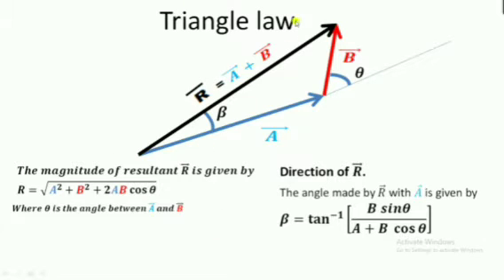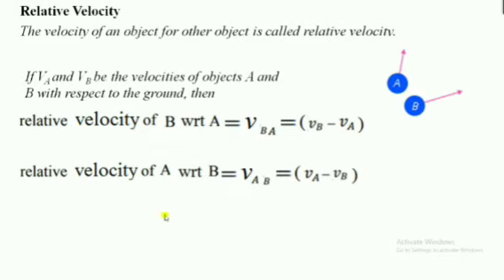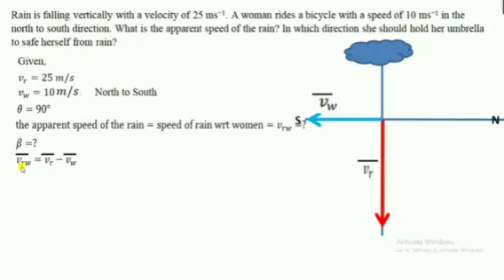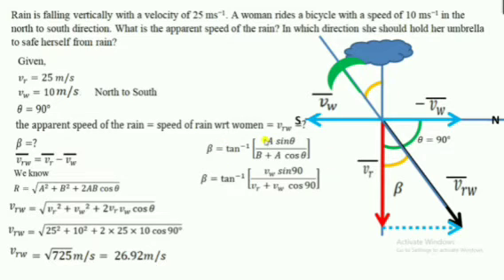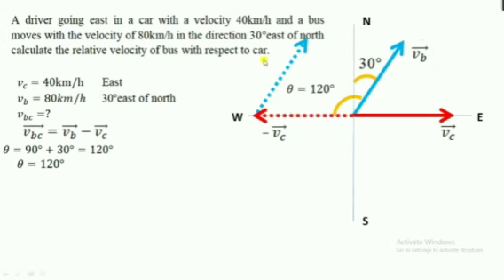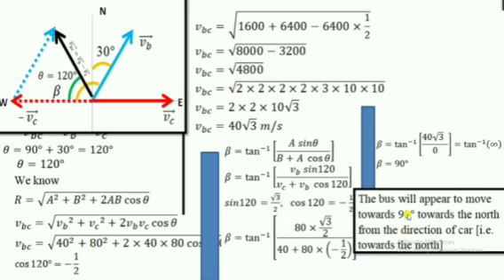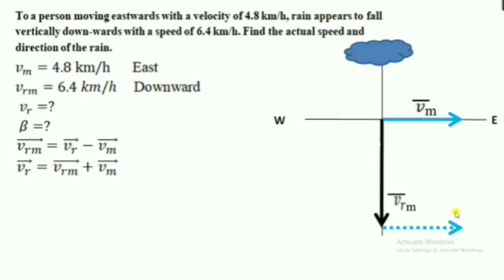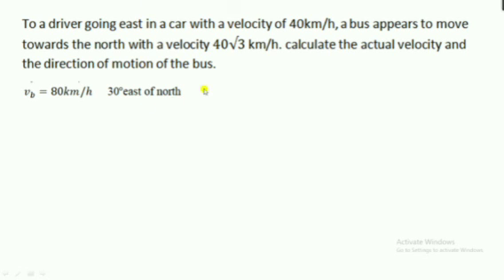solved problems on triangle law and relative velocity.